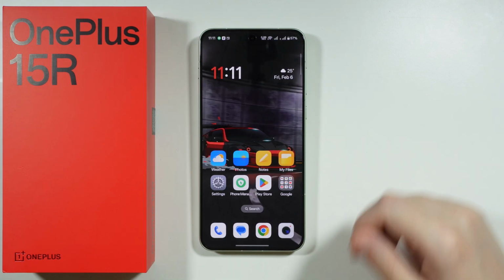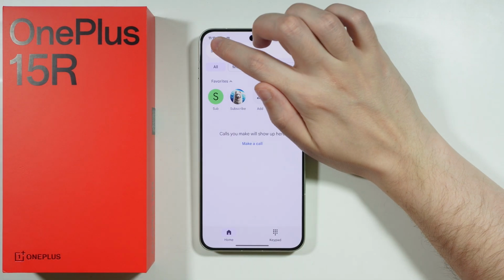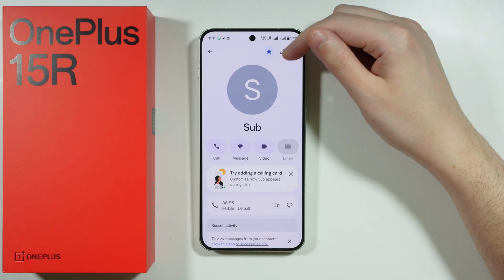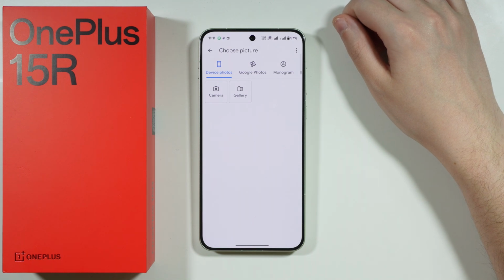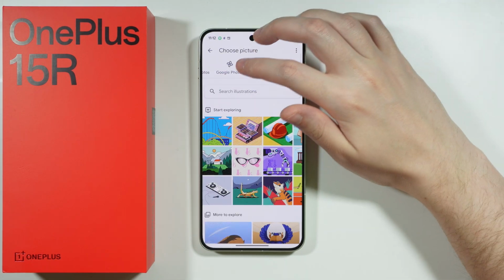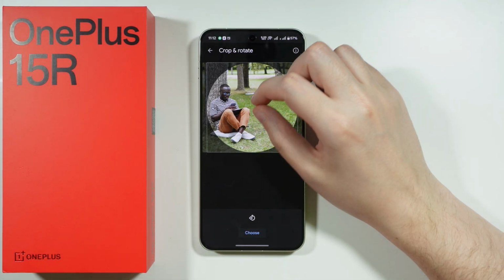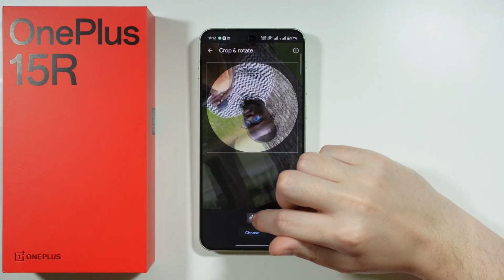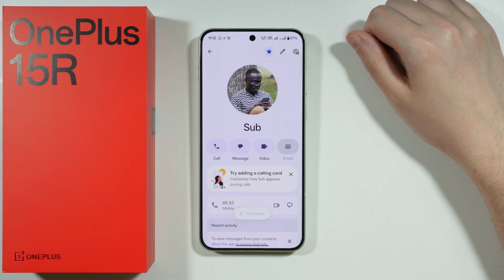OnePlus 15R: How to Add Photo to Contact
In this video, I'll show you how to add a photo to a contact on your OnePlus 15R effortlessly. Customizing your contacts with photos not only makes them easier to identify but also adds a personal touch to your phonebook. Follow these simple steps to enhance your contact list and make your OnePlus 15R experience even better!